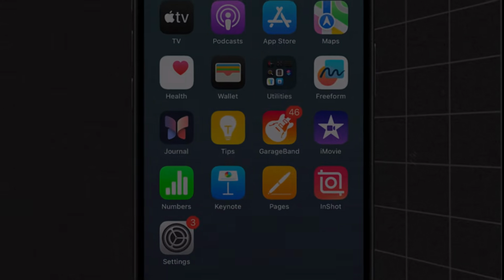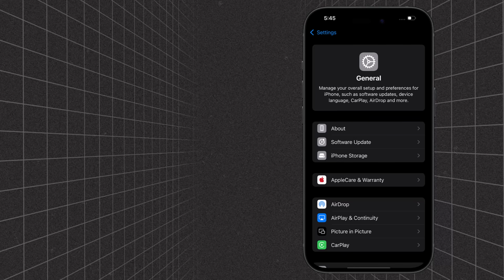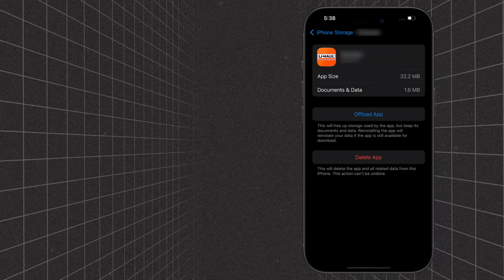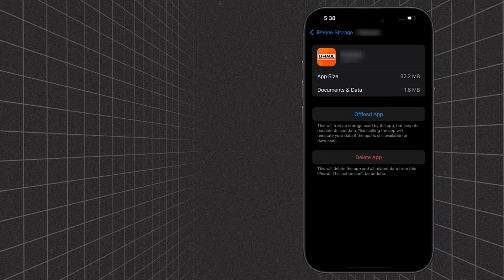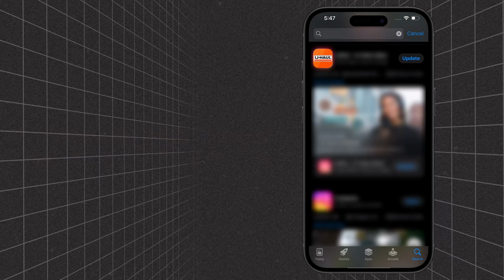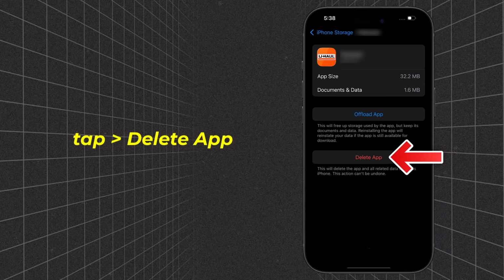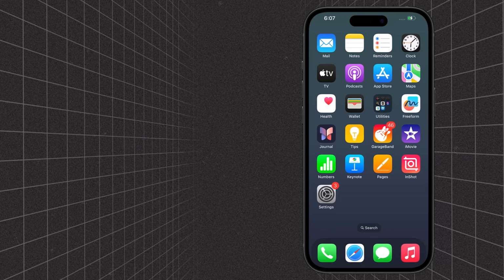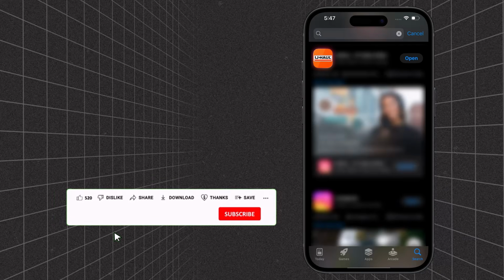U-Haul App Not Working: How to FIX U-Haul App Not Working (FIXED)